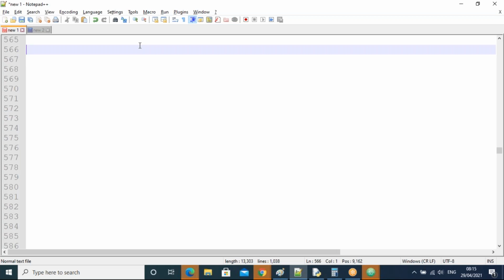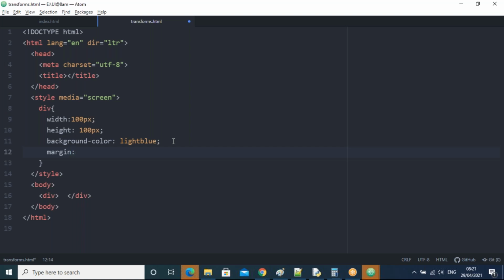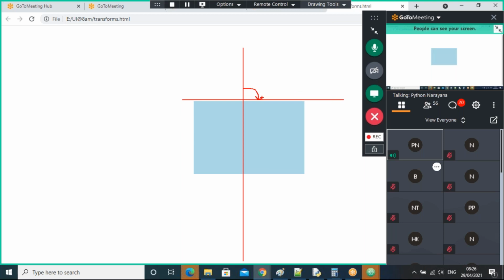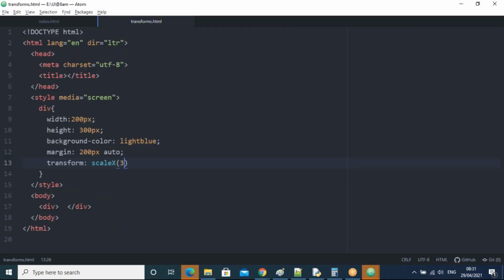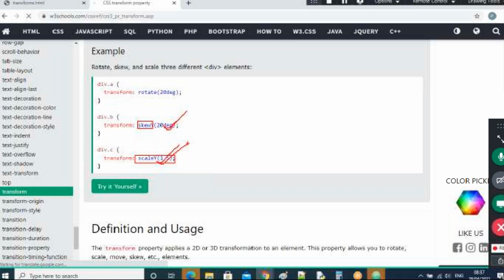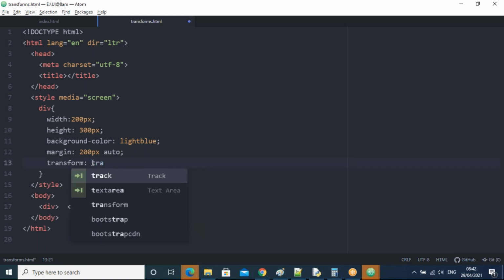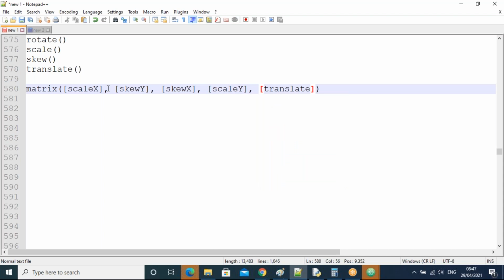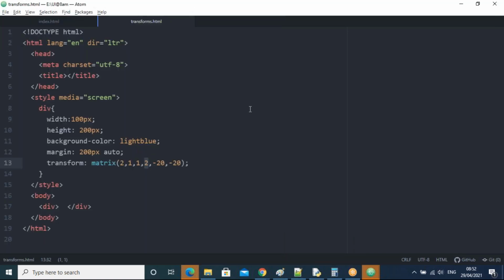Day21_UI || Mr Narayana Sir || NARAYANA Tech house || 9010607010 || 8179817681